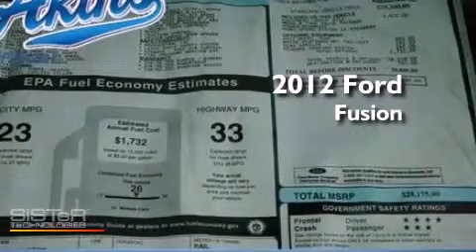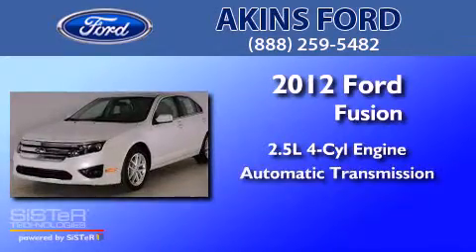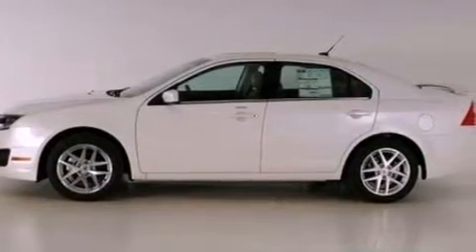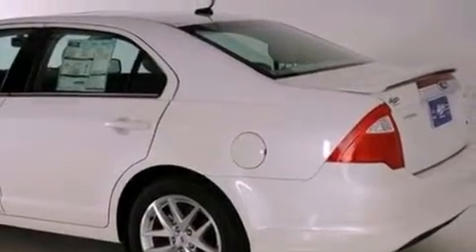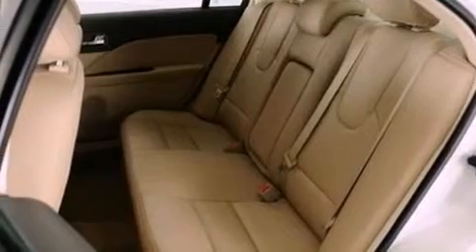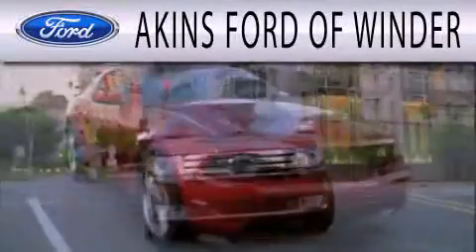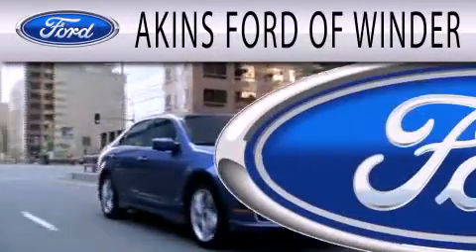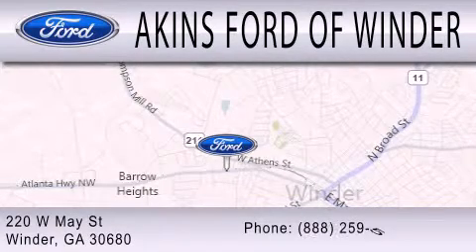2012 Ford Fusion Winder GA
Year : 2012
 Make : Ford
 Model : Fusion
 Engine : 2.5L I4 16V MPFI DOHC
 Trans . : 6-SPEED AUTOMATIC
 Exterior : WHITE PLATINUM CLEARCOAT METALLIC

 Interior : CAMEL
 Stock : CR112794